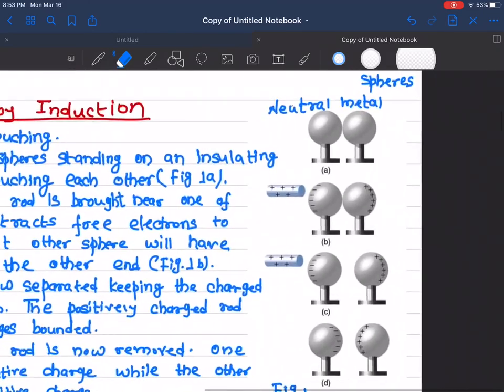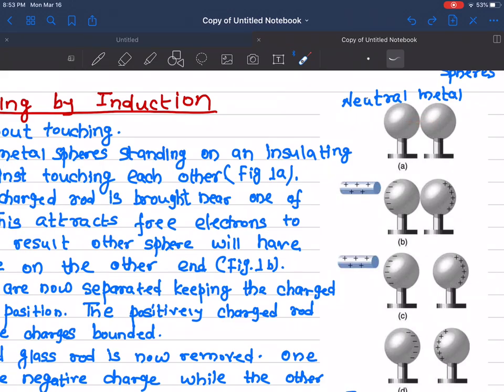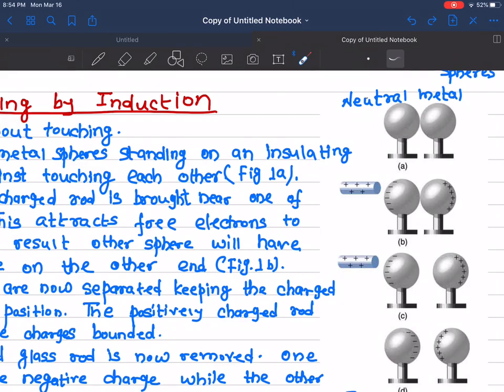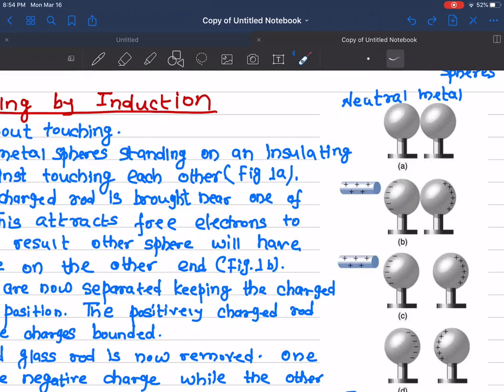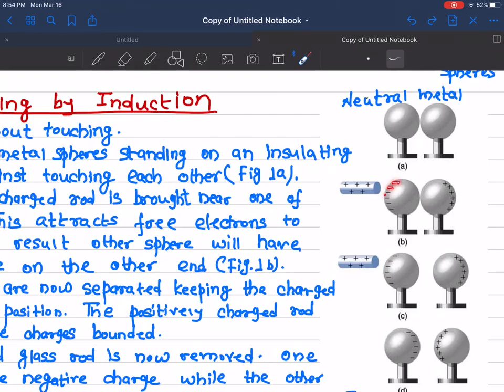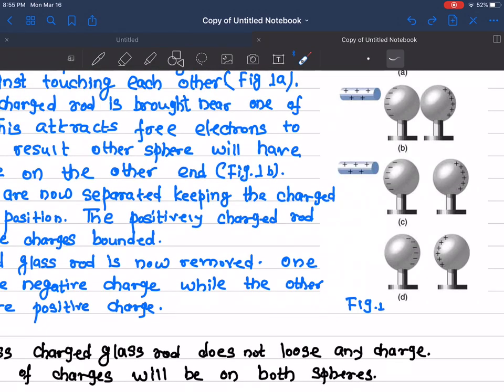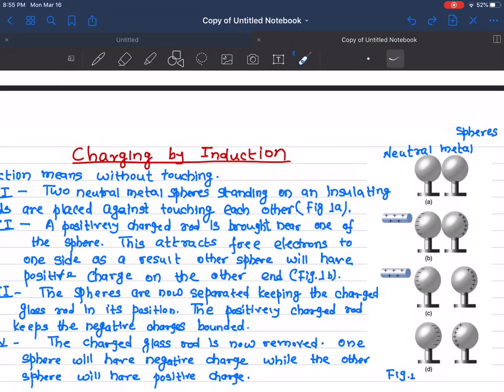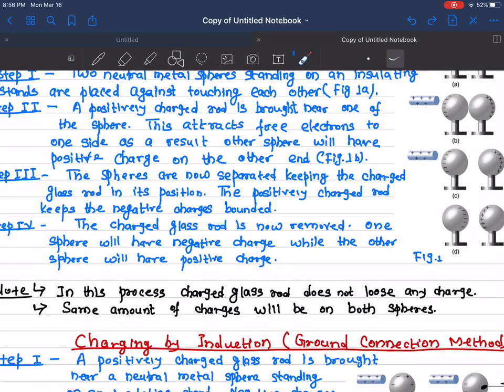Charging by Induction # Lecture 7